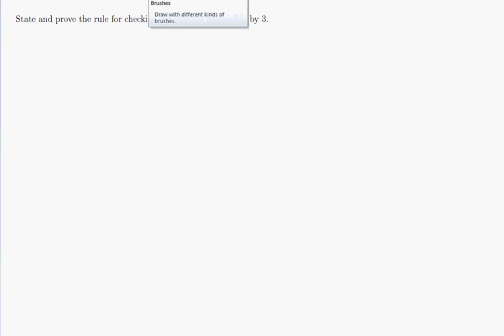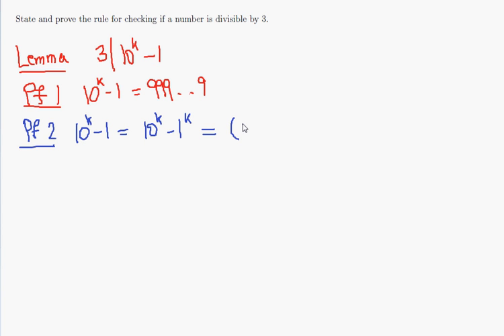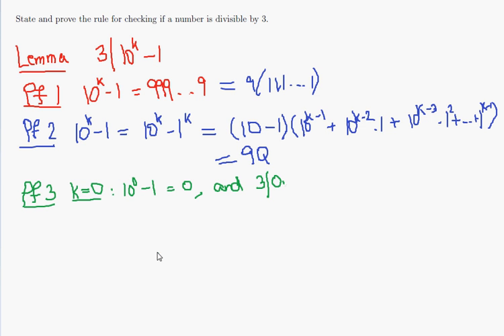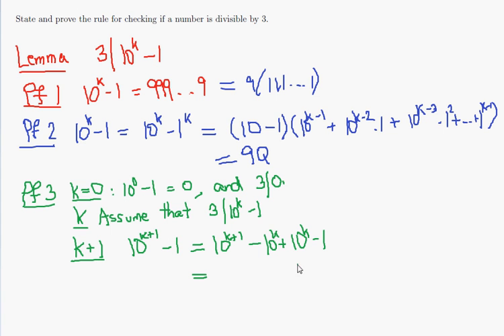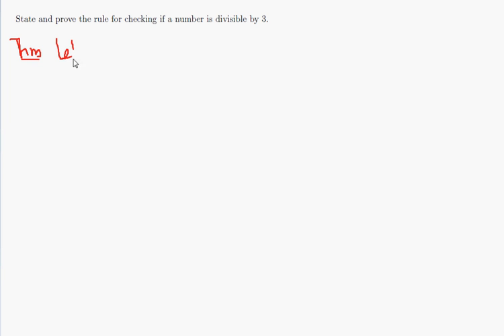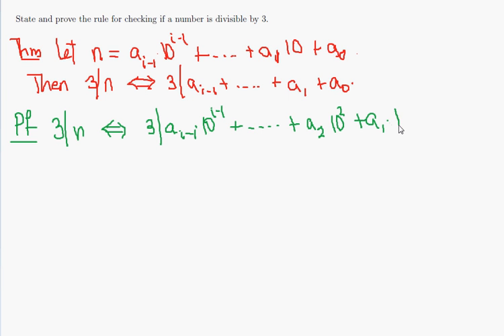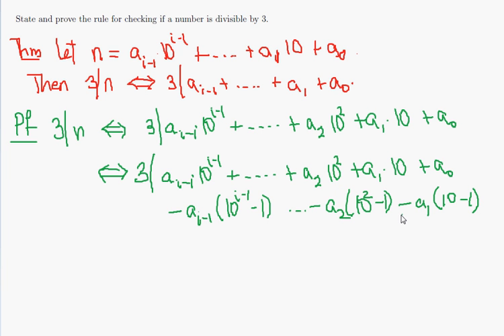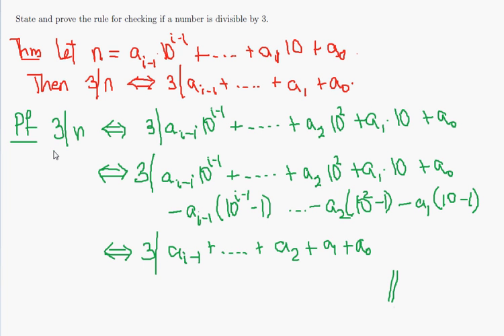Math 4050 Review 1.10